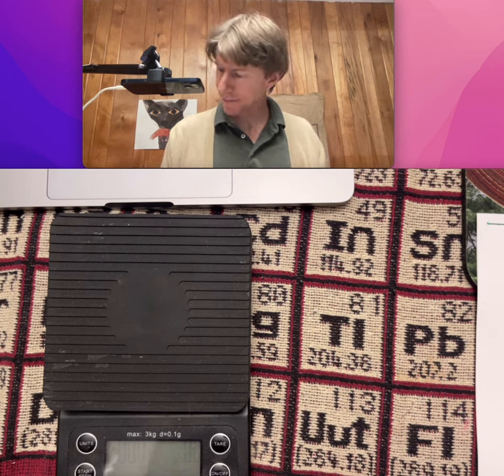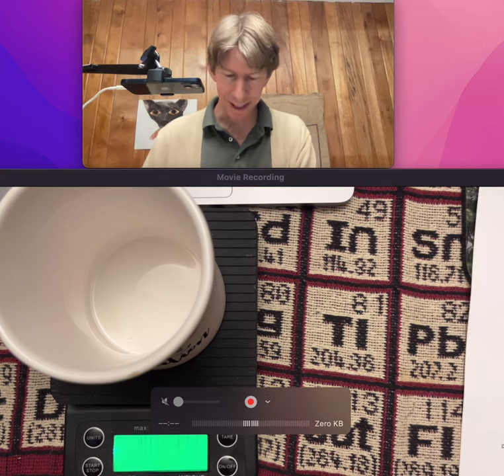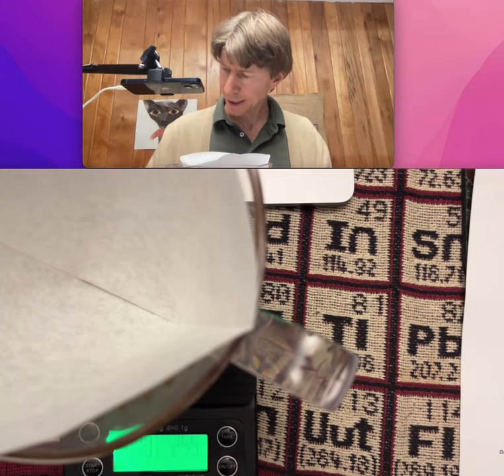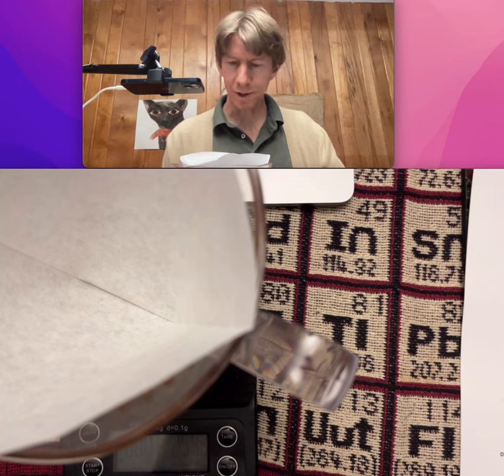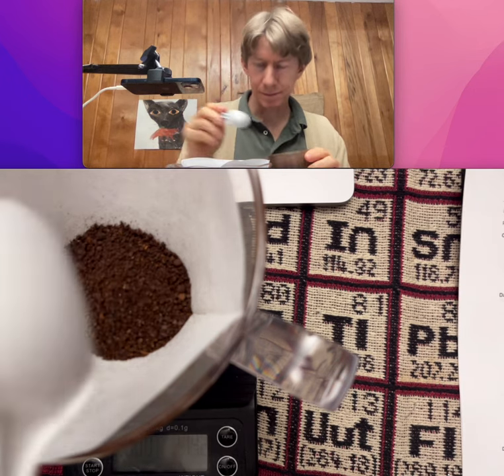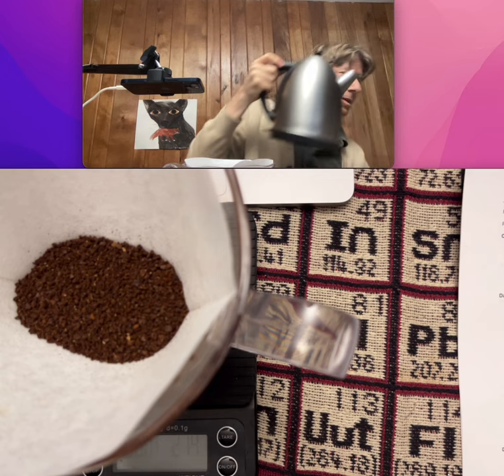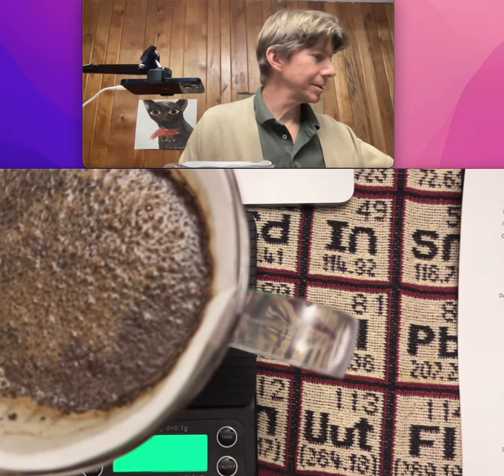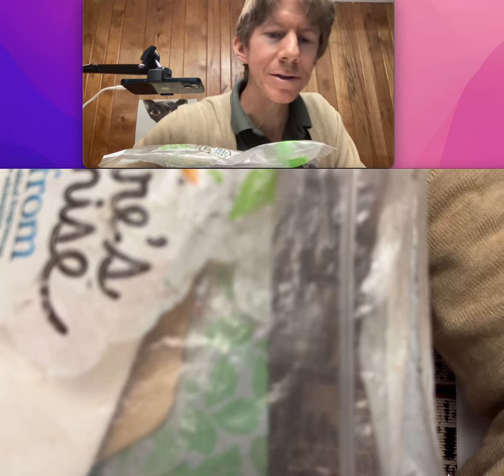A-13 Colloids Video 4 - Start Brewing Paper Filter